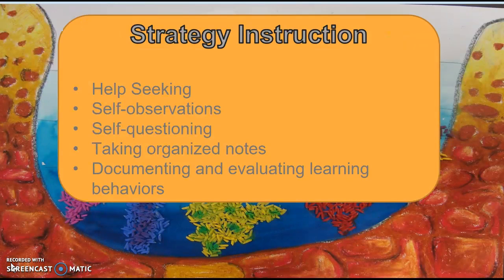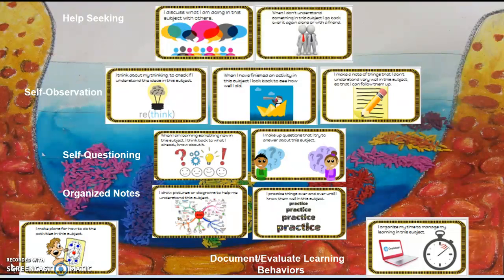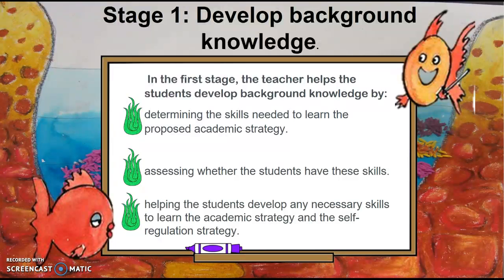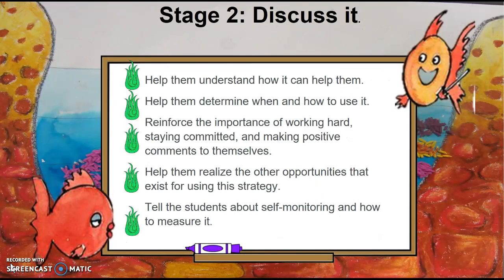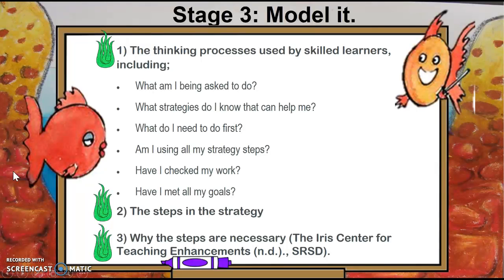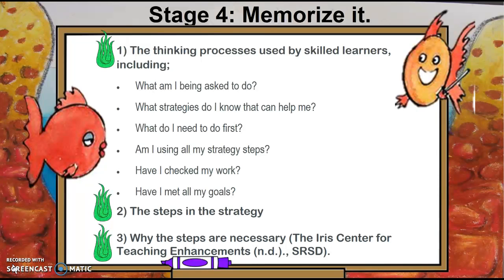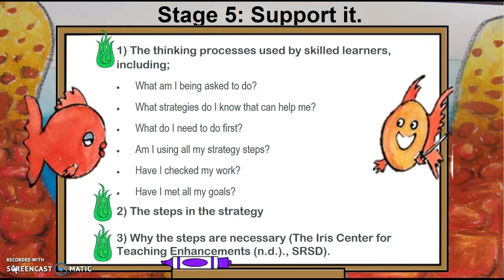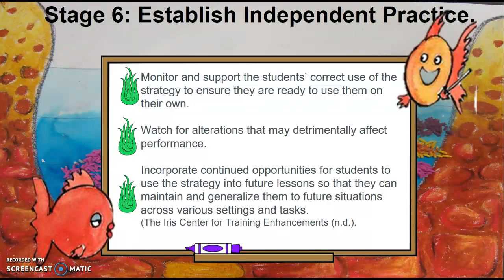Teaching Learning Strategies